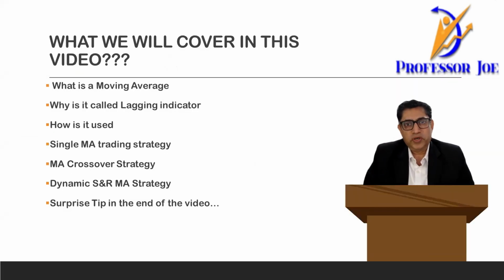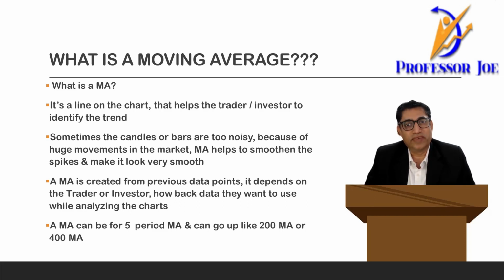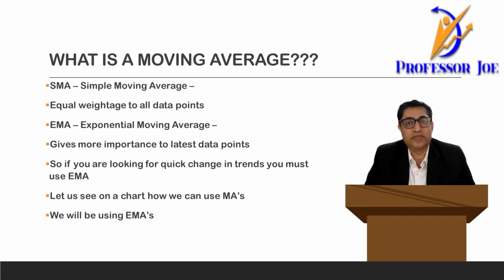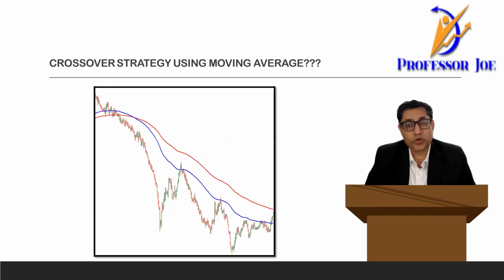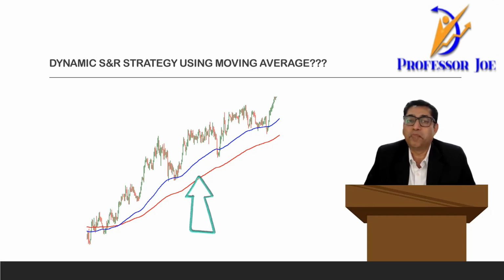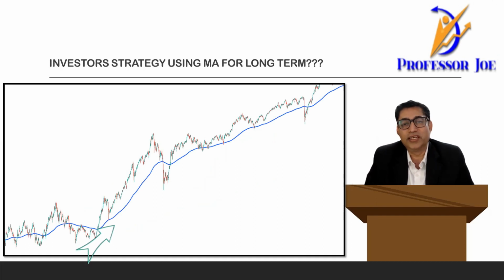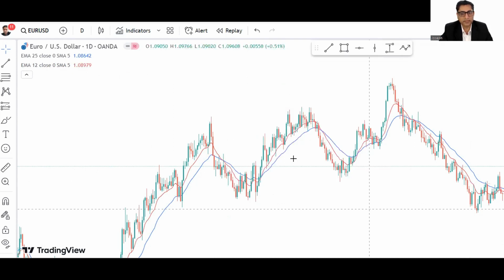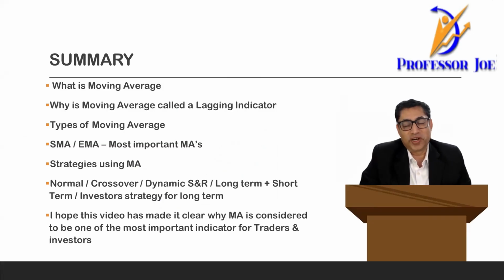Moving Average, Forex Trading For Beginners Part - 9